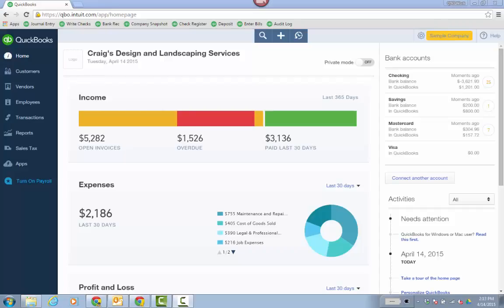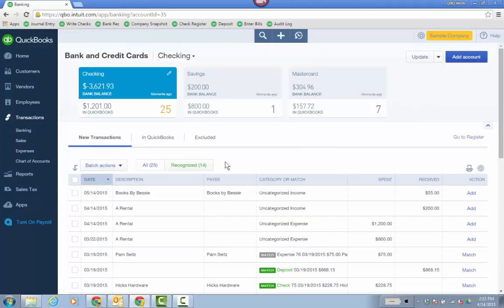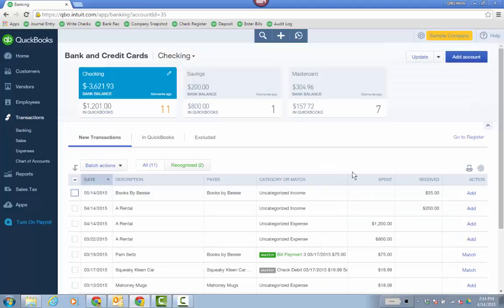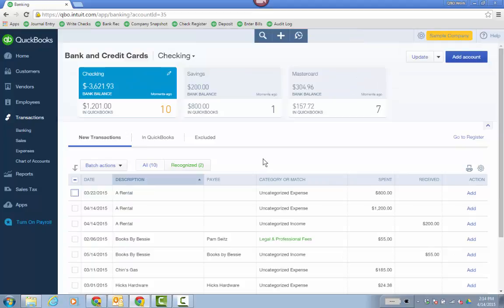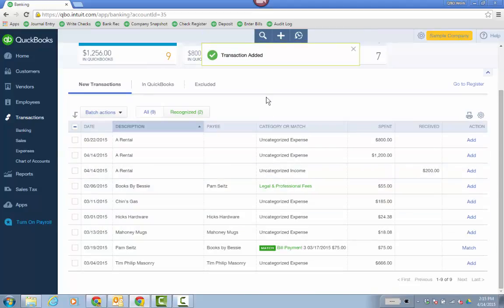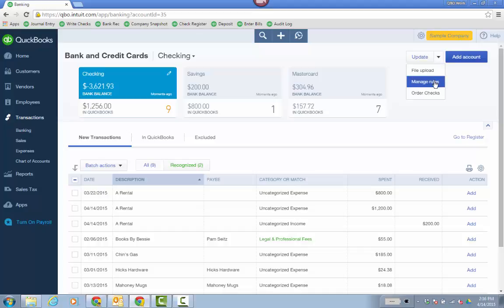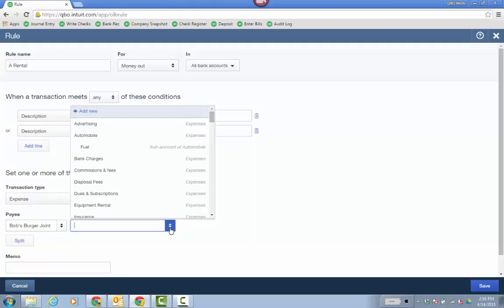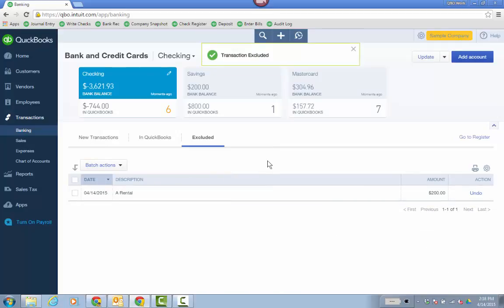Bank Feeds and Rules